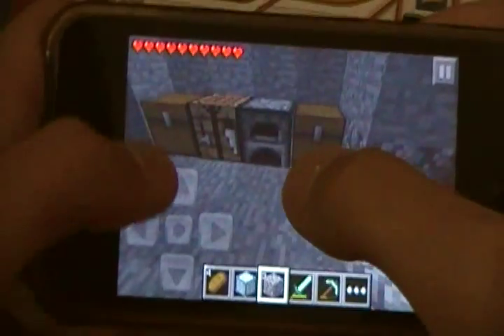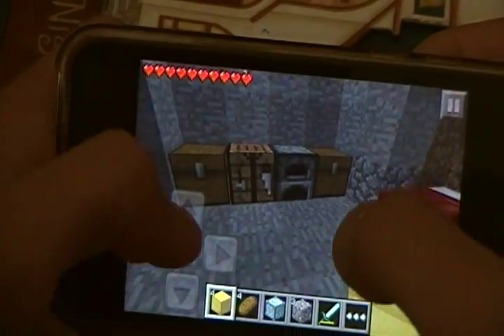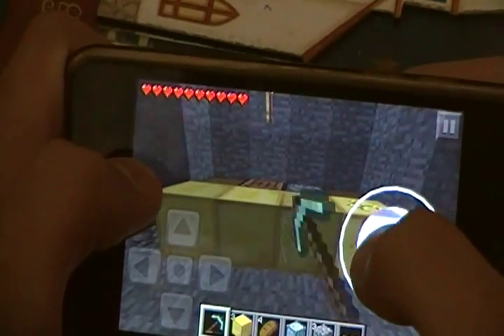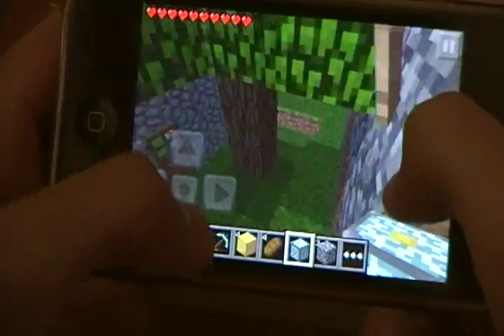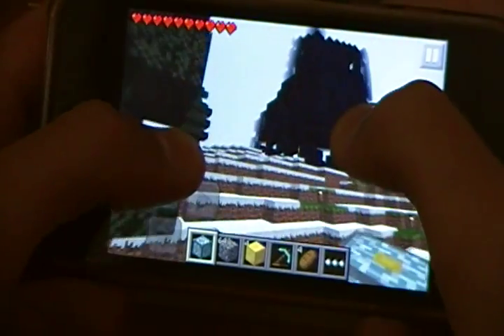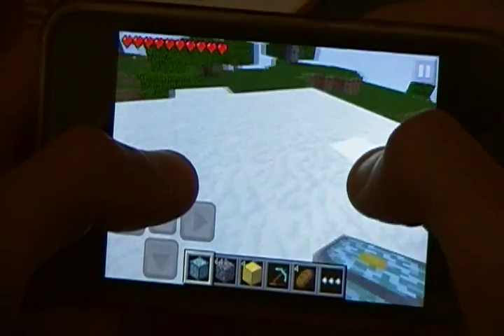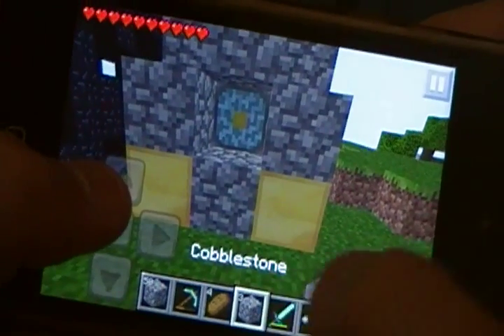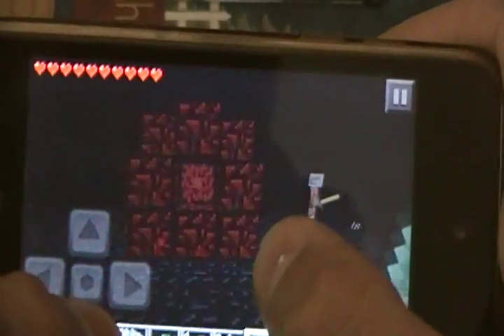Minecraft PE How to make nether core reactor and cheat for unlimited Diamods and Gold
This is a video on how to cheat and go to the alternative Nether.